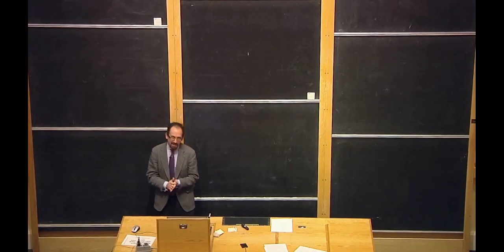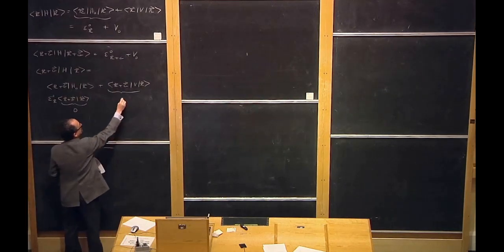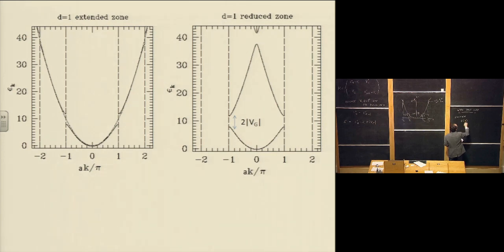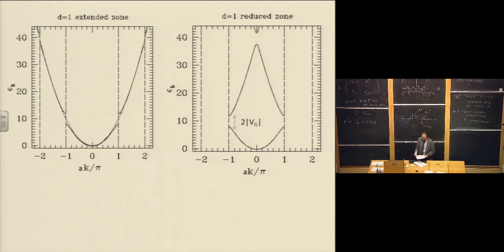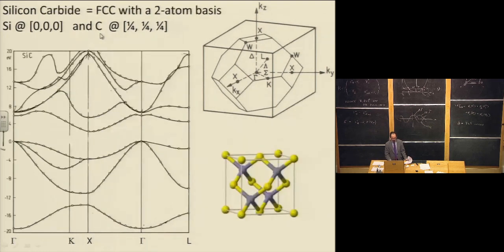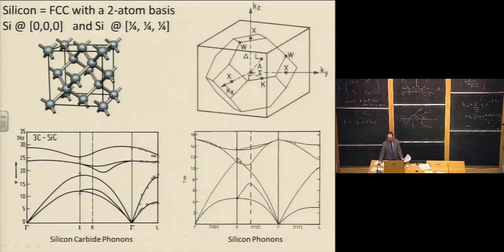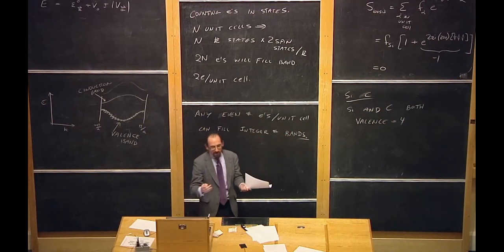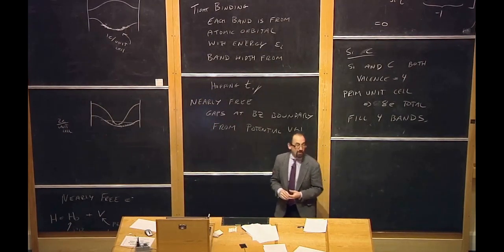Solid State Physics | Lecture 15: Nearly Free Electron Model